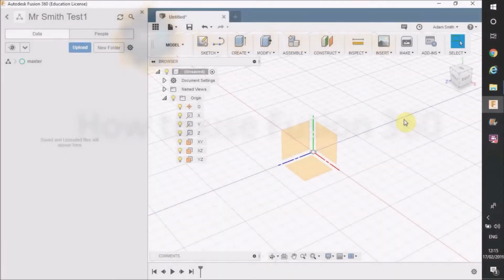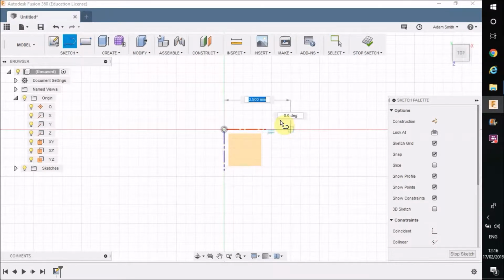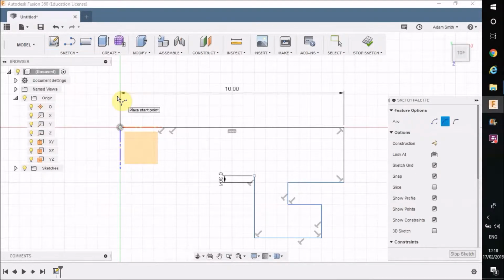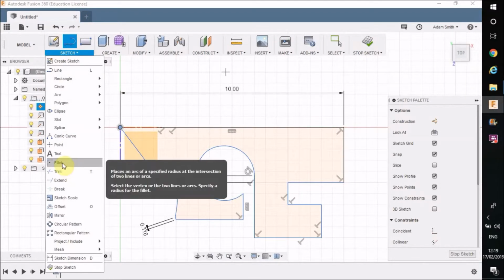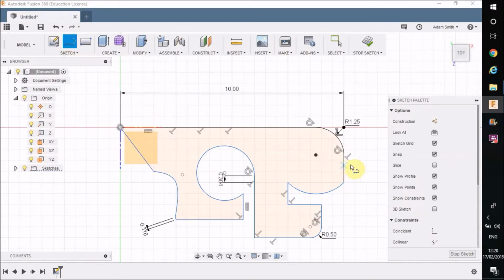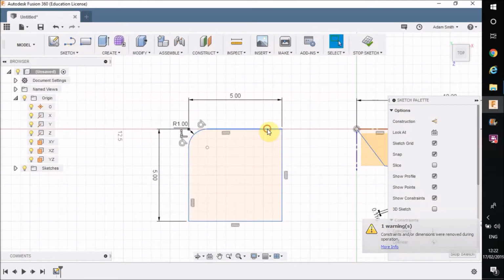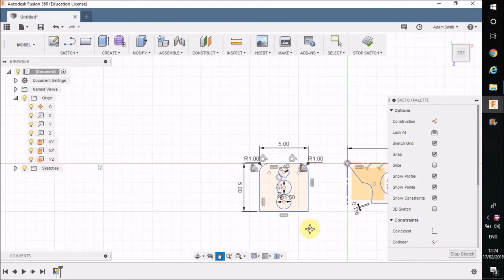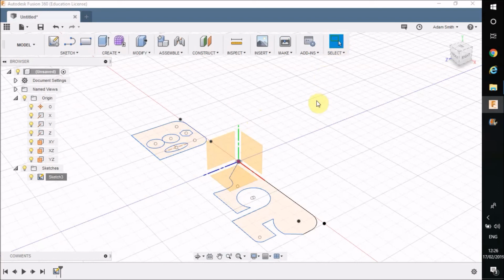How to use Fusion360 Basic Sketching Skills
How to use the sketch tool to draw up the basic shape of your design. This video covers using the line, arc, conic curve and shape sketch options, including circles, rectangles and polygons. This also covers Filleting and Trimming your sketch.